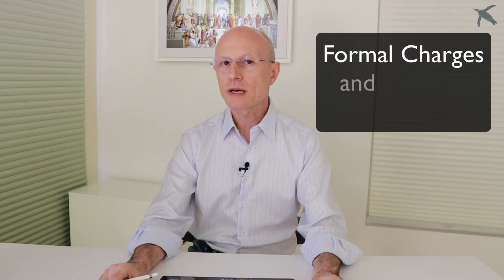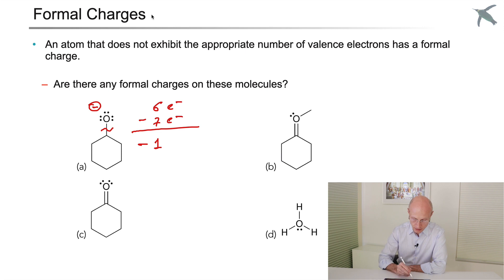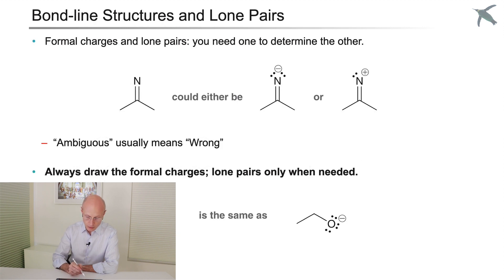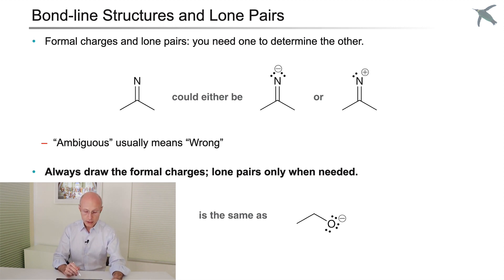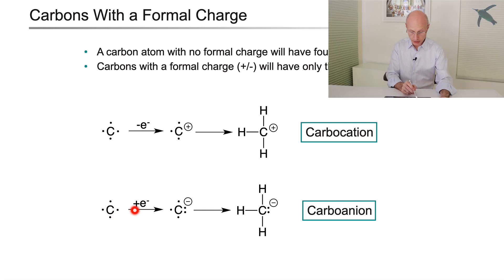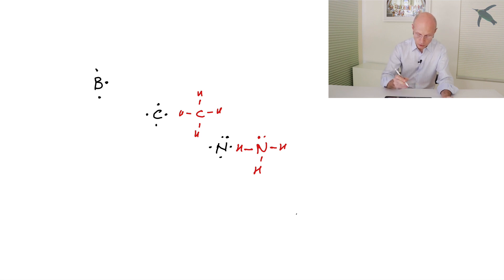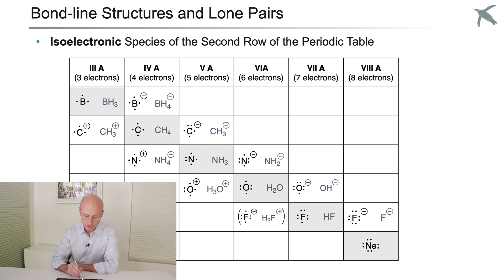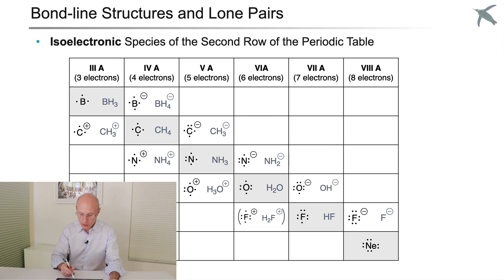Lone Pairs and Formal Charges EXPLAINED!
OChem student brain:  Does this atom have a formal charge?  How many lone pairs does it have?  How many bonds does it make?  And when I'm drawing mechanisms, do I have to draw lone pairs and charges ALL THE TIME???  If this describes your brain, this video is for you.

Gear:
Canon M50
Canon Canon EF-M 32mm f/1.4 STM Lens
Rode Wireless Go mic
iPad Pro 12.9" (1st gen)
Apple Pencil (1st gen)
iMac (late 2016)
ScreenFlow
Keynote

Art
Digital Frame:  Canvas II by Meural
Art:  Scuola di Atene (School of Athens) by Raphael (1511)
Original fresco is in the Stanze di Raffaello, Apostolic Palace, in the Vatican.